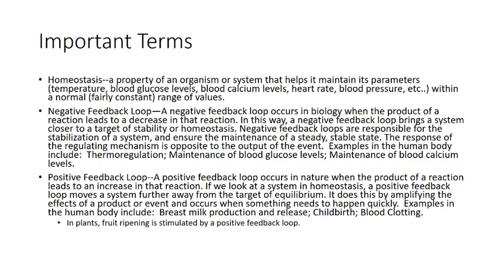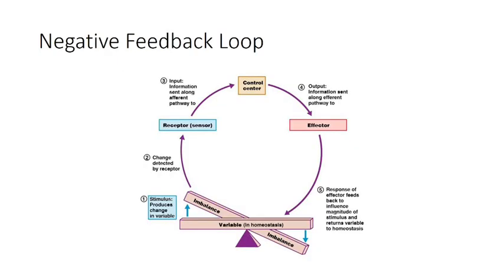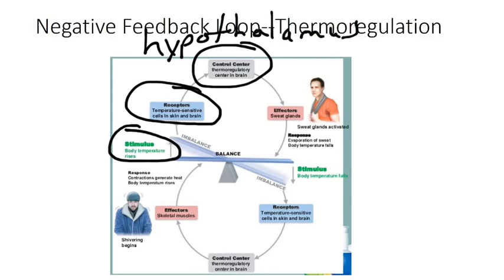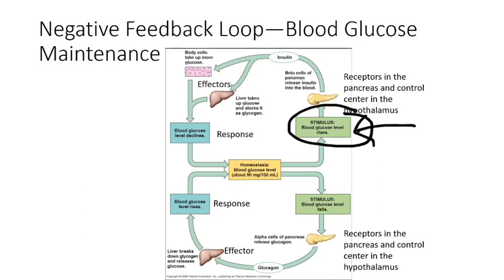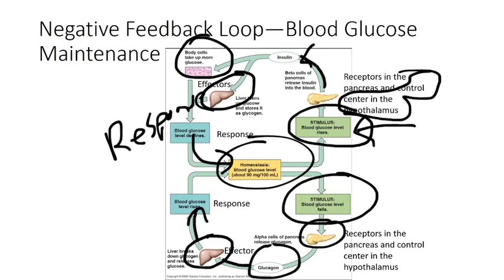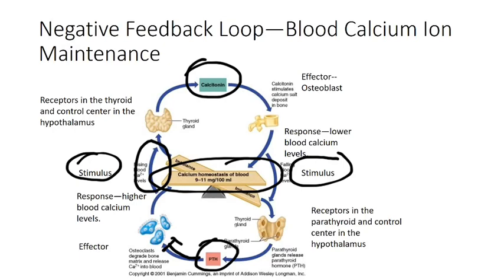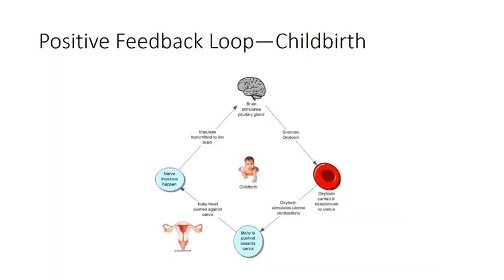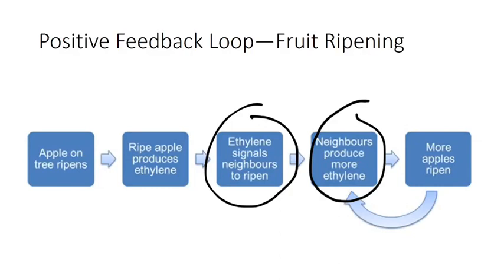AP Biology Feedback Loops